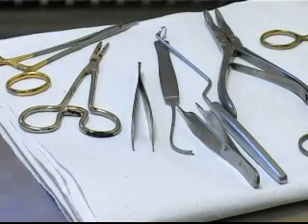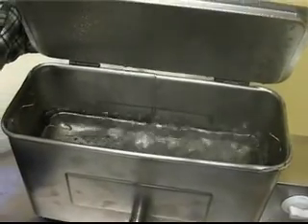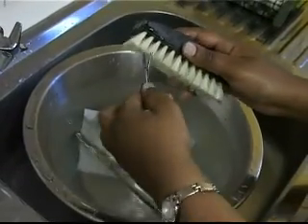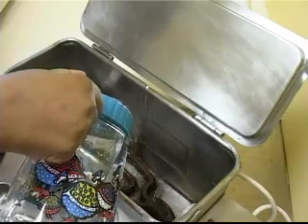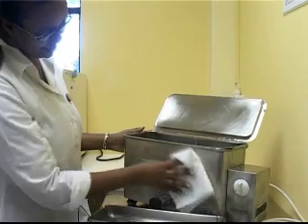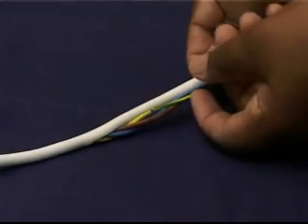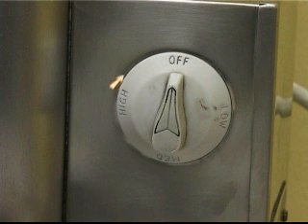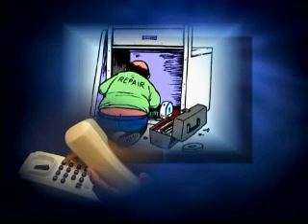Unit 9 Instrument Steriliser